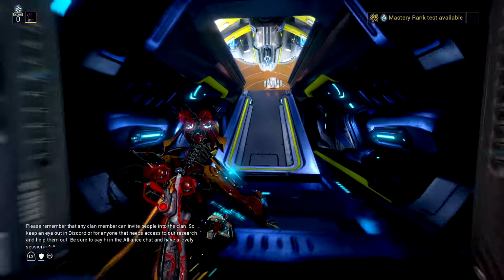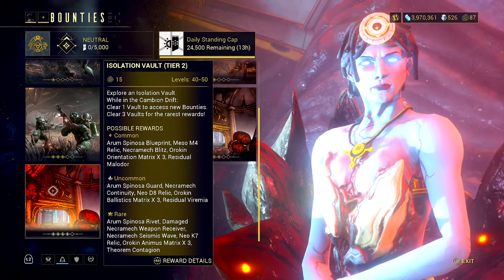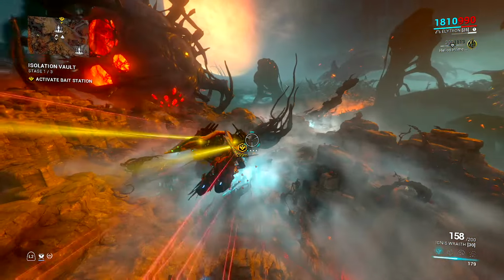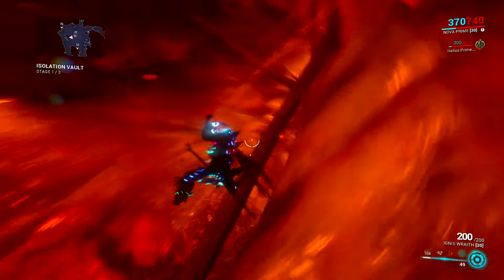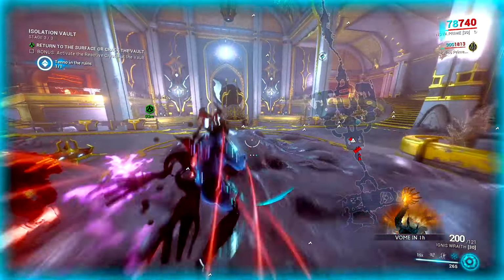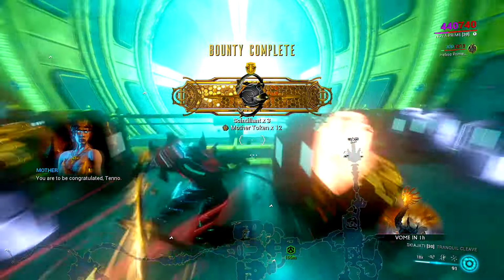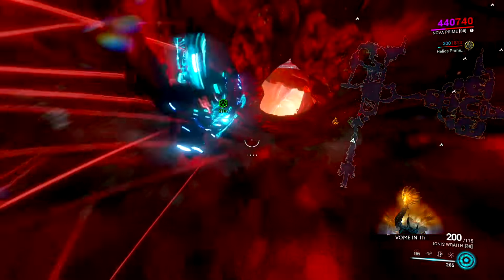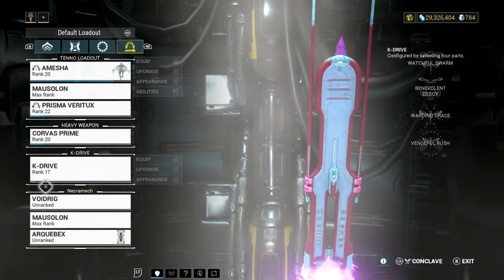How To Farm Necramech Voidrig Or Bonewidow Parts - How To Get A Necramech FAST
MASTER YOUR ARSENAL
Your starter Weapons are just the beginning. Craft hundreds of destructive armaments, plus vehicles, Companions and more. Level them up and experiment until you find the right combination of gear that suits your unique playstyle. Fashion your weaponry for a fearsome look to compliment your custom-designed loadout.

CUSTOMIZE ENDLESSLY
Entering the Origin System means joining legions of friendly Tenno, each with their own personalized Warframes, Weapons and gear. With a staggering number of Customization options available to enhance your Loadout, designing the perfect look for your Warframe makes for an endlessly rewarding challenge for you and your Squad.

This Warframe Beginner's Guide will cover
Which Warframe to get first
best starting warframe
how to start playing warframe
warframe walkthrough part 1